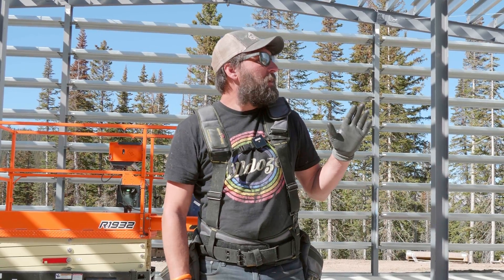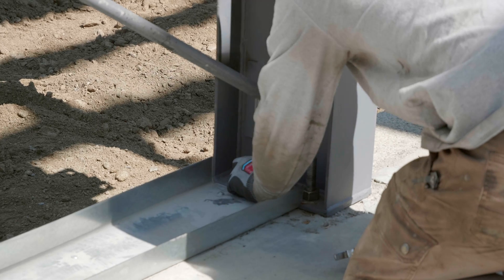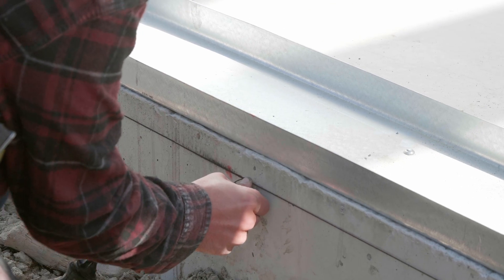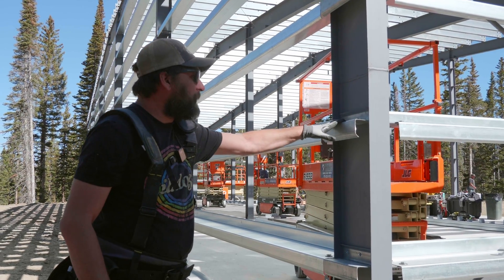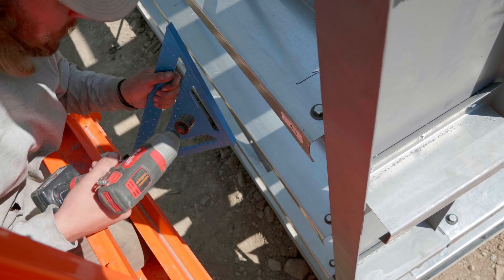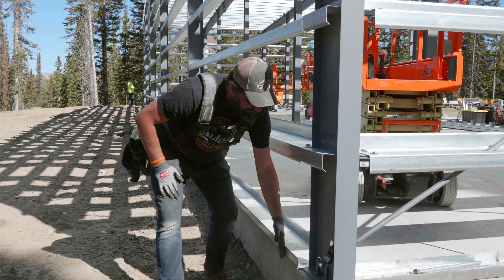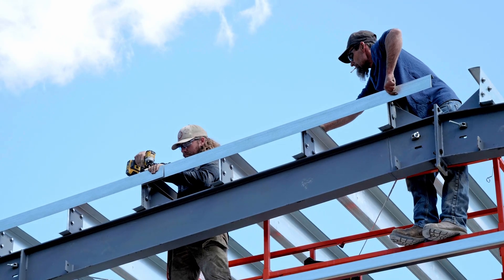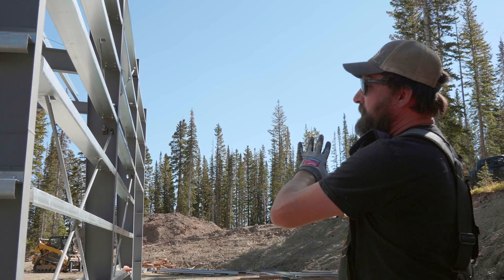How to Build a Steel Building - Floresta Series - EP 16 - Overview, Rake Angle and Base Trim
🏗️ Steel Line Definition & Structural Steel Completion - Day 4 Construction Tutorial
Watch Eric explain the critical concept of "steel line" and demonstrate structural steel completion on Day 4 of construction! Learn what steel line means, why it's essential for panel installation, and see the systematic approach to finishing structural components.

🎯 What You'll See:

Steel line definition: edge of steel where panels meet girt system
Column plumbing using X-bracing and come-alongs
Base plate bolt inspection and tightening procedures
4-inch Z installation for corner panel attachment points
Base trim preparation with chalk line at 1.5" below slab
Rake angle installation on top of purlins
Eve strut installation requirements
Systematic approach to structural steel completion

Eric emphasizes that steel line is NOT the end of panels or bolt locations, but specifically the edge of steel aligned with the concrete edge. This reference line is crucial for consistent panel placement and trim layout. The building's heavy snow load requires extensive bracing, making proper alignment critical before sheeting begins.

Perfect for: Steel building education, construction sequencing, steel line understanding, structural completion, construction terminology, building techniques